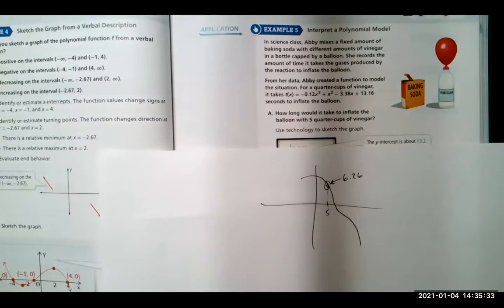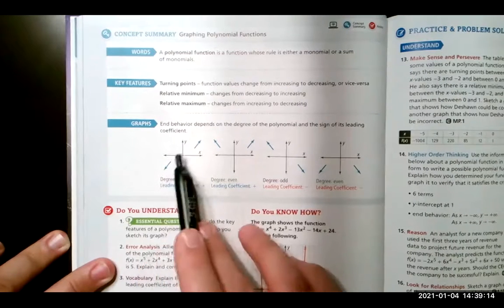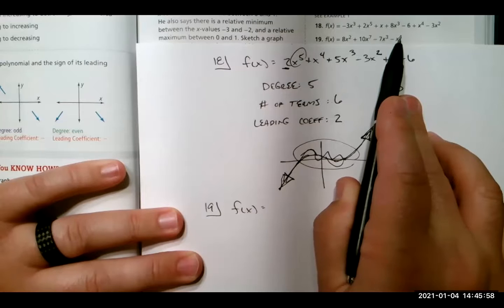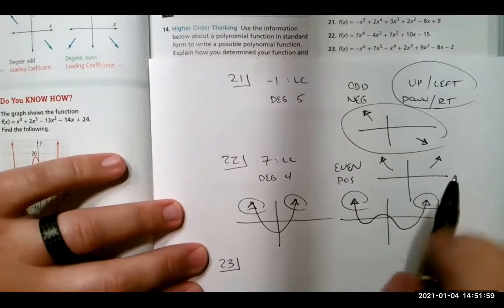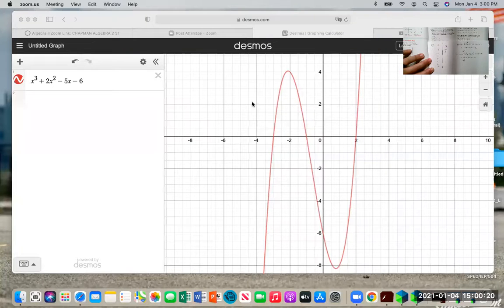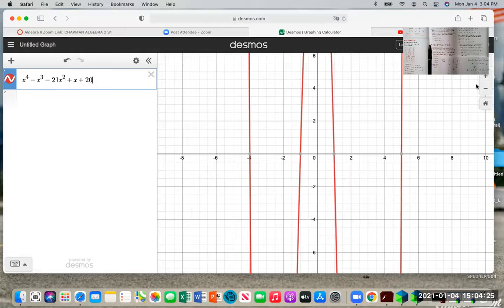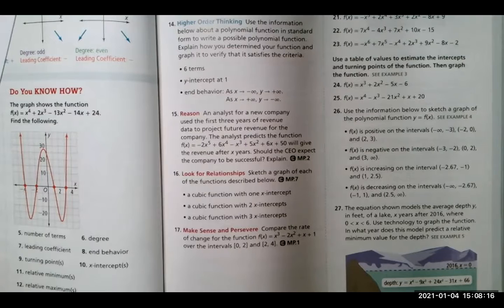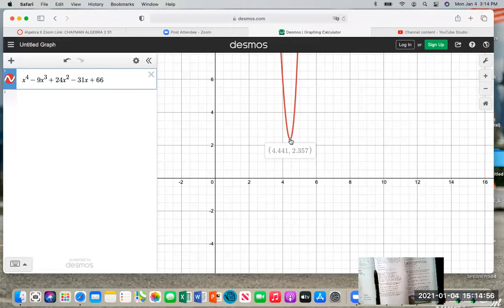Algebra 2: 3-1 Video Tutorial (part 2)